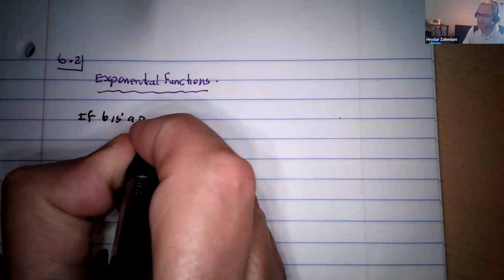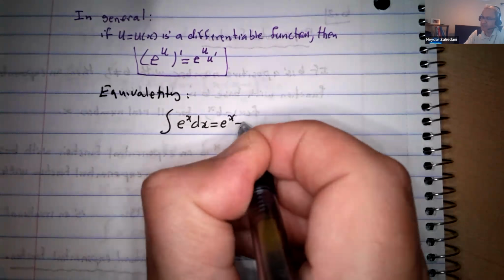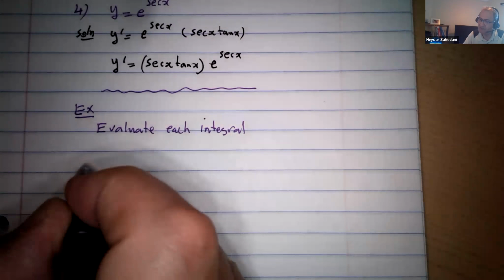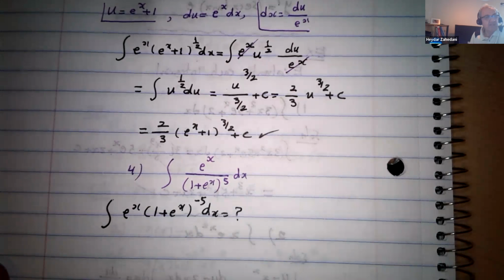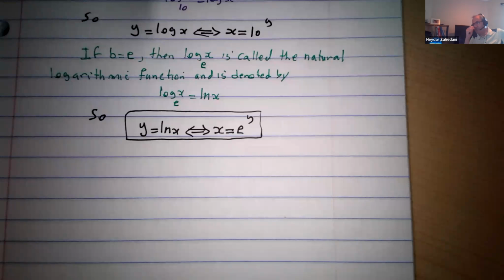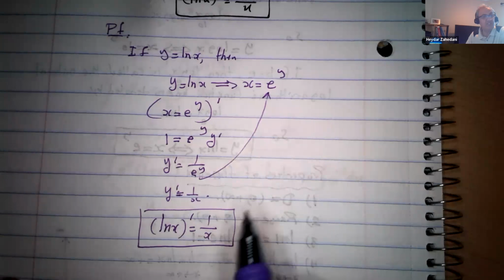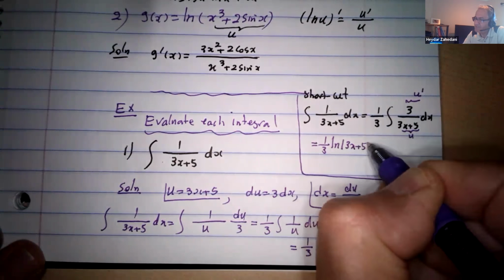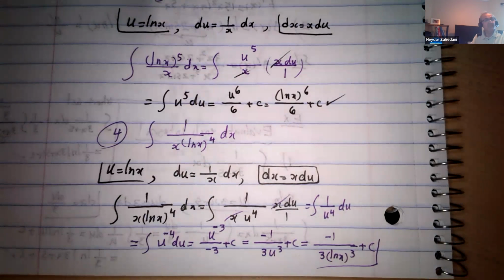Calculus II (Part 2)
Calculus II (Review of exponential, logarithmic and inverse trigonometric functions)